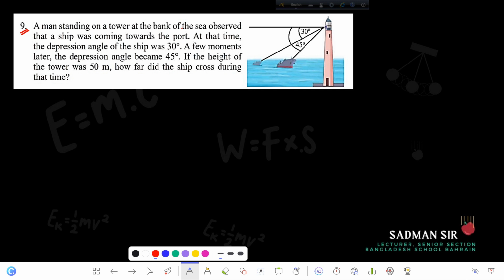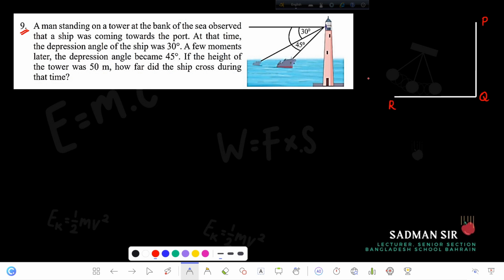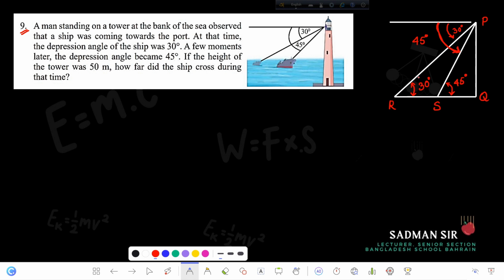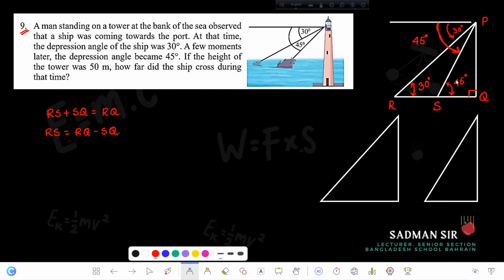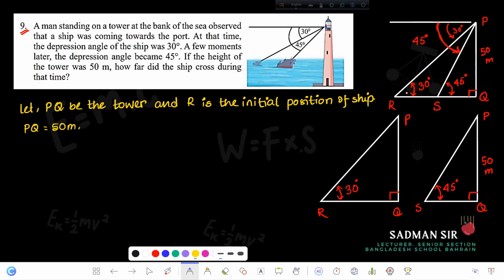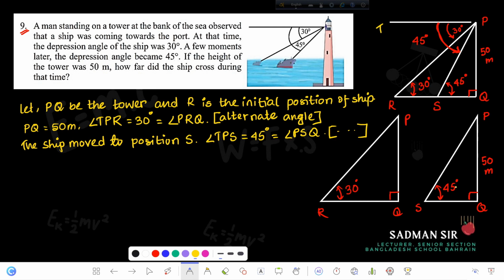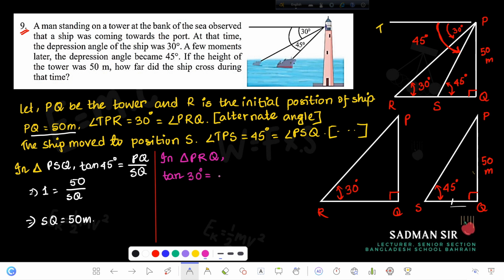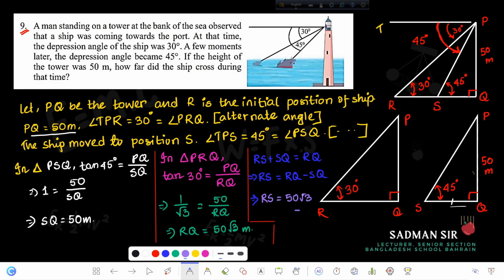Class 9 | Problem No. 9 | Trigonometry in Measurement | Easy Learning with Sadman Sir